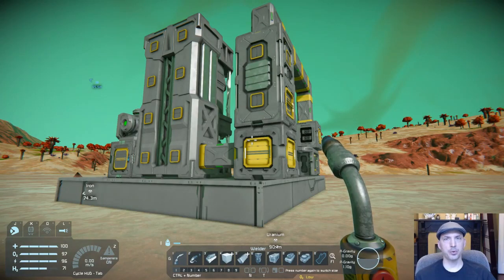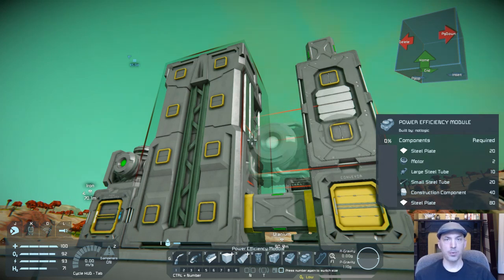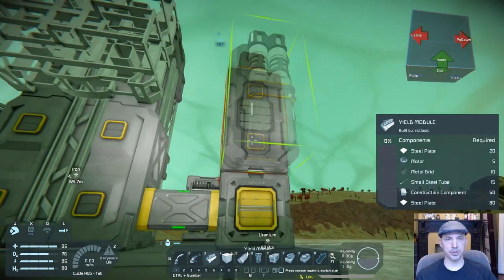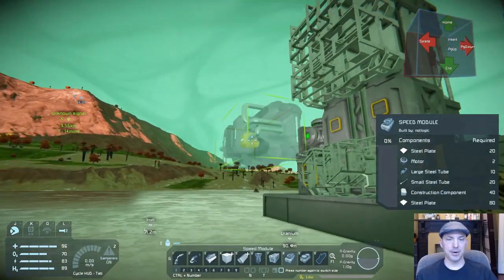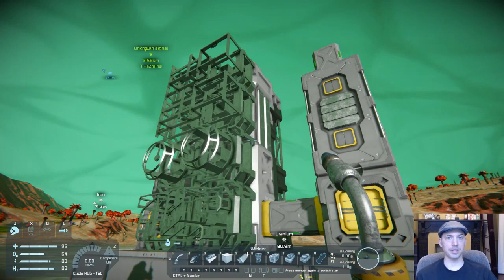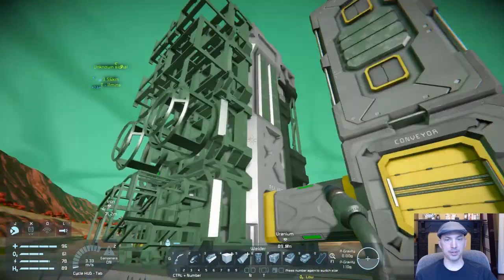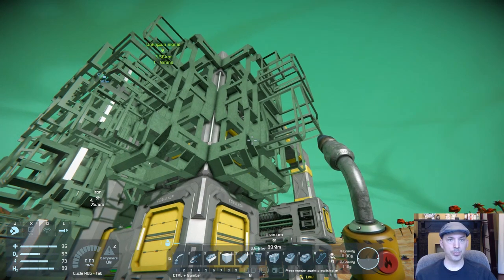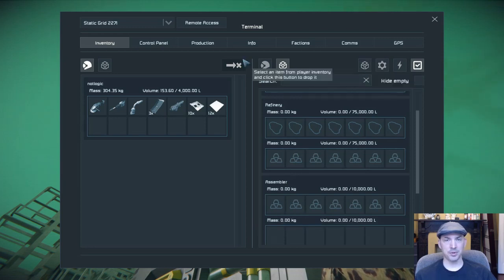Space Engineers Quick Modules Tutorial, Details Afterward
A quick tutorial covering modules for refineries and assemblers for Space Engineers.

To add onto the information in the video, here are some boring numbers on modules:

Power Efficiency Modules
0 = 100% (normal) power efficiency
1 = 150%
2 = 224%
3 = 334%
4 = 500%

Yield Modules
0 = 100% (normal) number of ingots
1 = 119%
2 = 141%
3 = 168%
4 = 200%

Space Engineers BETA - Multiplayer Overhaul